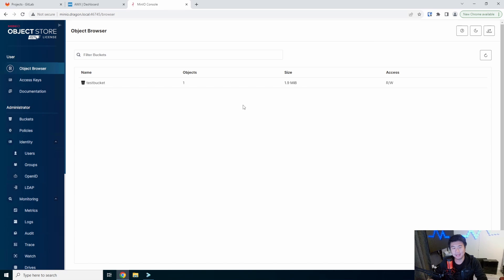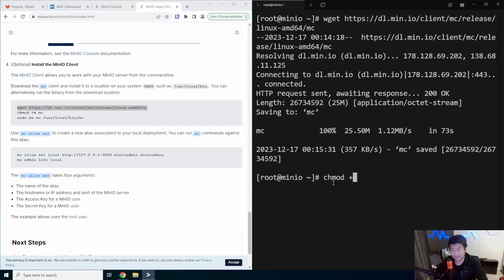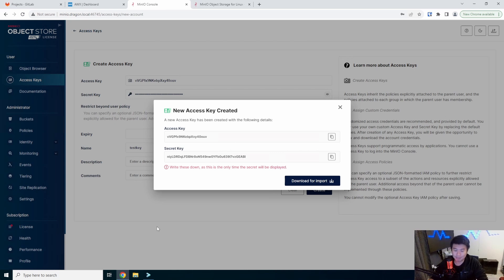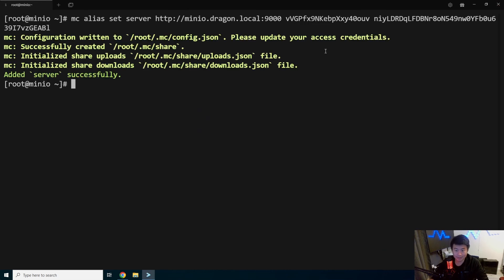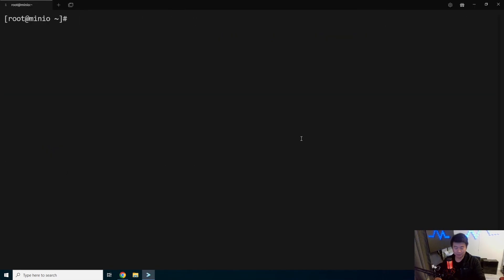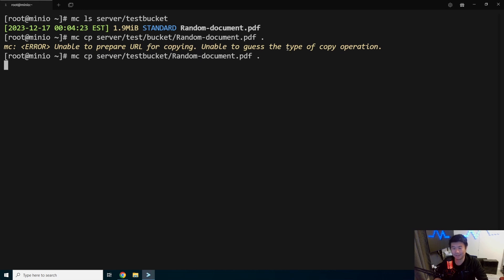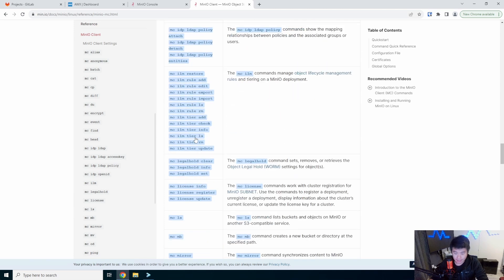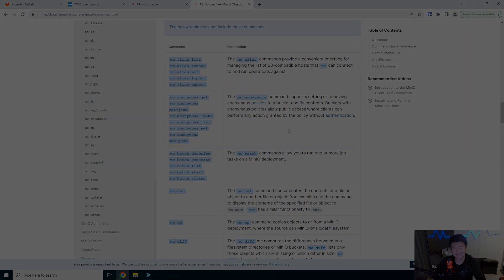Homelab Series - Setting up MinIO Client and CLI Commands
Welcome to my Homelab Series! Here we will go through setting up MinIO Client and CLI Commands!